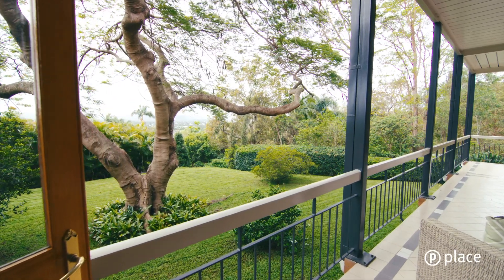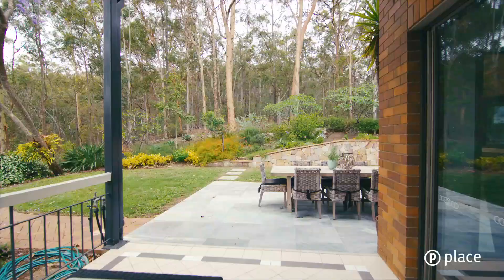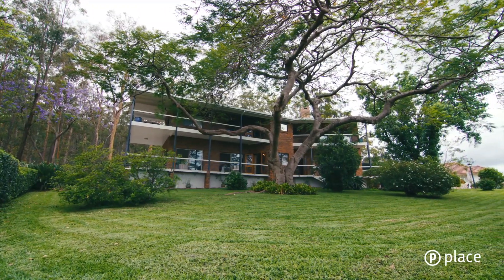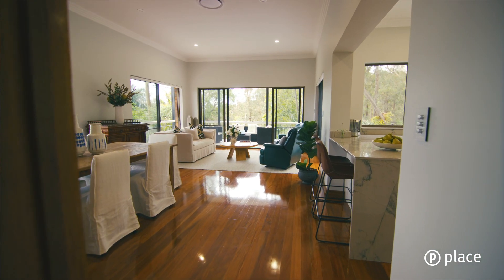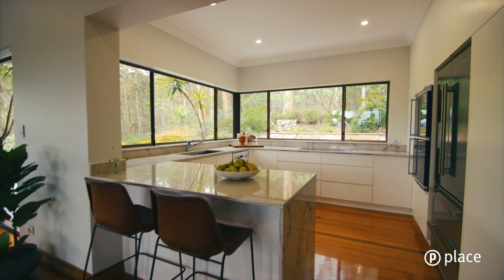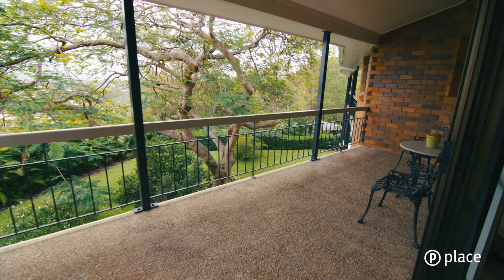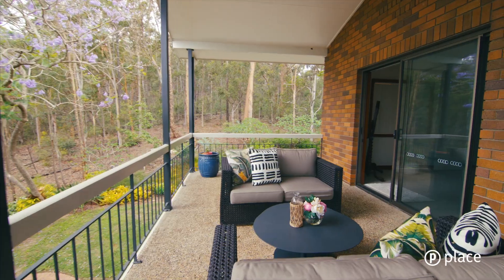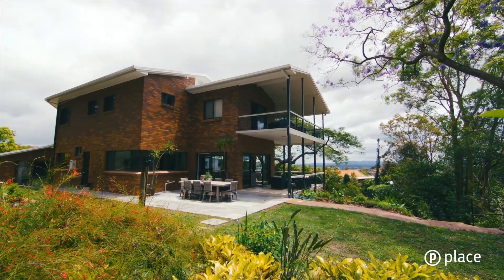MOOROOKA 12 Kerrianne Place :: Place Estate Agents | Brisbane Real Estate For Sale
Auction Location: In-rooms – Level 1, 33 Lytton Rd, East Brisbane.

Swap the bustle of the city for the beauty of the bushlands.

This private estate allows you to relish in the tranquility of the Toohey Forest Reserve while remaining connected to the conveniences of the CBD.

This much loved family home, perched on the highest point of sought-after Clifton Hill, is being offered to the market for the first time in 35 years.

It is a paradise for families seeking the space to grow, with 1,621m2 of beautiful, level grounds and established gardens with automated irrigation system.

The solid brick construction comprises two spacious levels, providing multiple living options created by formal and informal rooms.

Across the lower level, generous living spaces fit together perfectly, opening to equally generous patios.

This versatile layout embraces the balmy Queensland climate and promotes harmonious indoor/outdoor living and entertaining with outstanding panoramas that extend to Mt Coot-tha and Cunningham’s Gap while also capturing glimpses of the city skyline.

Styled with grace and a timeless sense of sophistication, the interiors perfectly blend contemporary with comfort.

Hardwood timber floors, ornate ceilings and a neutral palette combine with banks of sliding glass doors and windows to provide a continuous visual connection with lush beauty of Mother Nature.

The impressive gourmet kitchen is a sanctuary for those that enjoy cooking and entertaining, incorporating striking stone benches, extensive storage and a full range of European appliances.

This includes ZUG and Gaggenau.

The upper level boasts five oversized bedrooms, four of which feature balcony access.

This includes a tranquil master retreat complete with a walk-in robe and private modern ensuite.

To further assure absolute comfort for the entire family, this residence also comes with such inclusions as functional wood-burning fireplaces, an impressive home office, an oversized rumpus/media room, two powder rooms, ducted zoned air conditioning throughout and a triple car garage.

Perhaps the biggest draw of this amazing home is the tranquil lifestyle that comes from its exquisite locationIt’s located in a quiet cul-de-sac with a private driveway entrance, which means absolute serenity is assured.

However, the spoils of city-living are not far away.

Enjoy easy access to major shopping centres, private schooling and hospitals.

It’s a solid investment for long-term capital growth within 5 minutes of the South East Freeway and only 7km to the CBD.